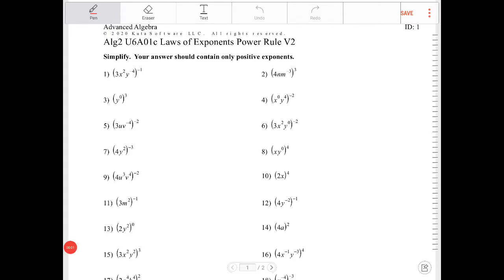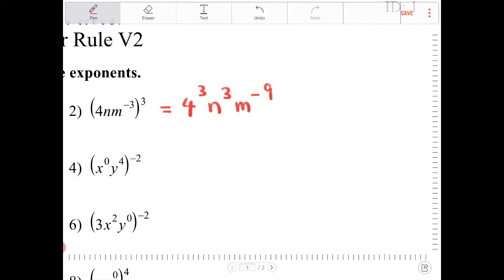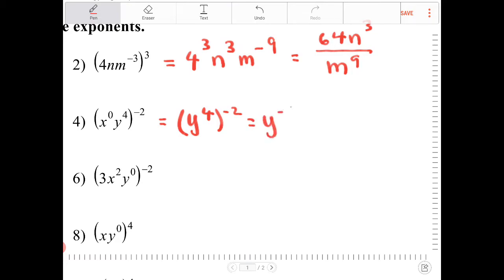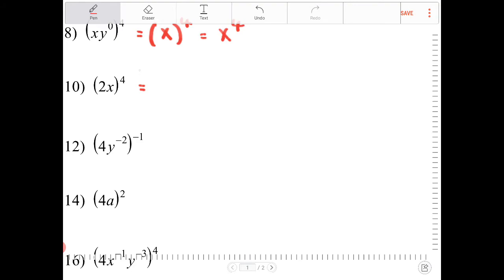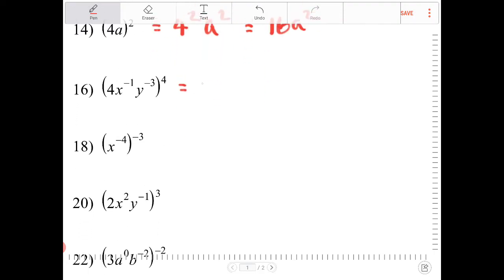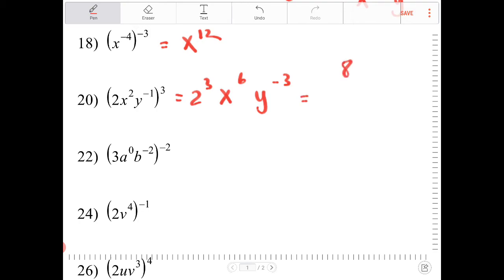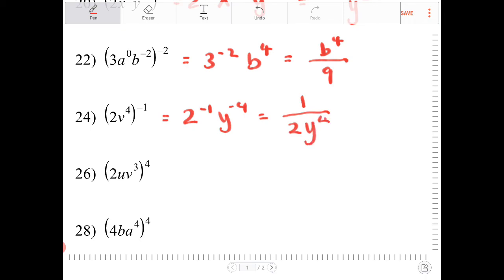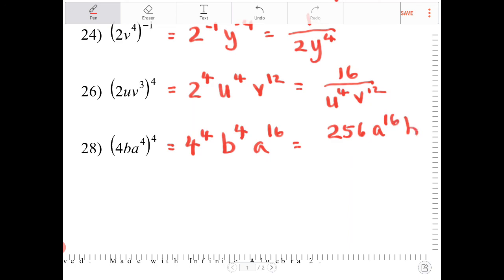Algebra 2 U6A01c exercise on power rule for exponents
Exercise on power rule for exponents